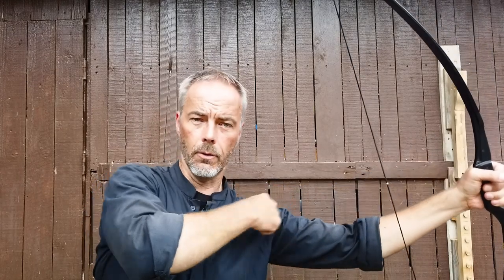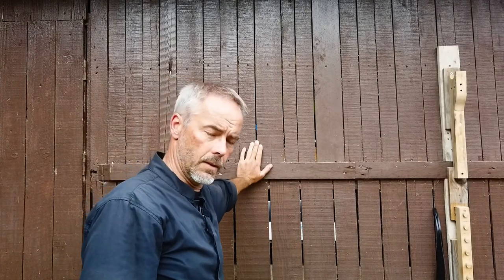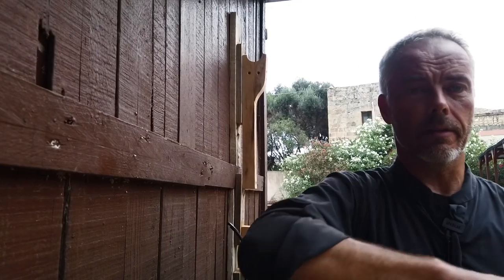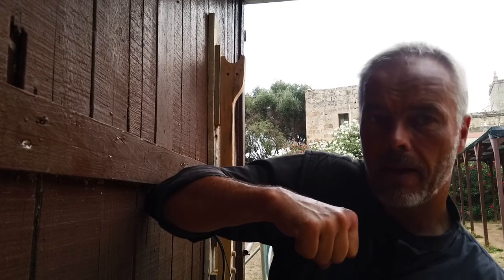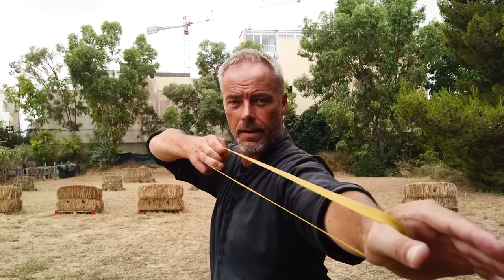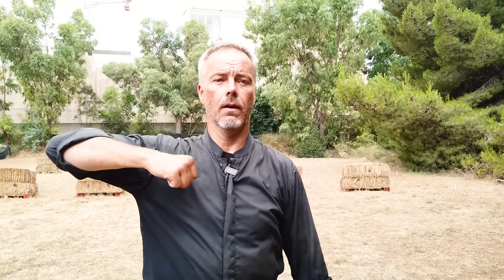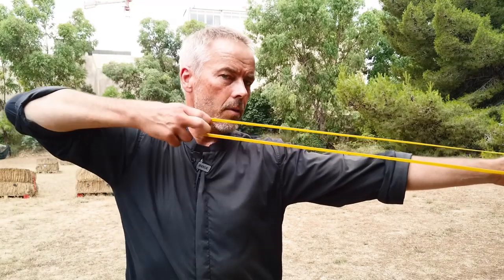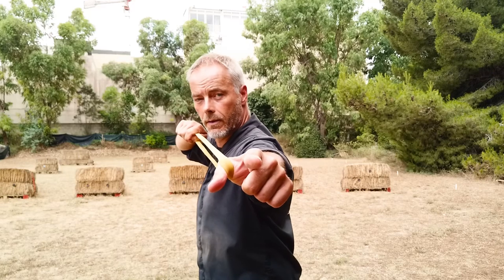Archery: How to fix your Draw Shoulder Issues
Time to fix the other shoulder.
In this 3 Minute Friday video I show you some exercises which can help you fixing some issues. I hope you find it helpful.

Shipping address:
Armin Hirmer
Malta Archery
100 Triq Annibale Preca
Lija LJA 1915
Malta